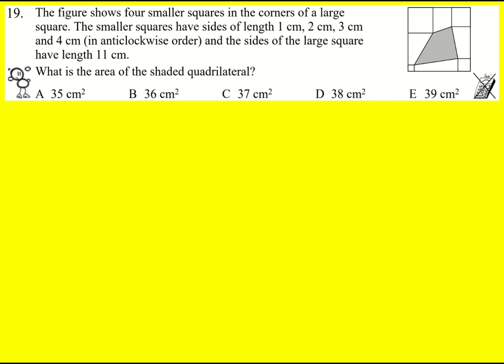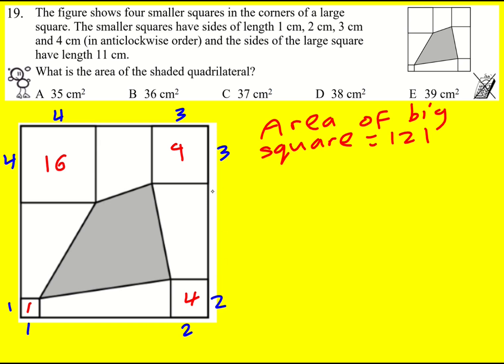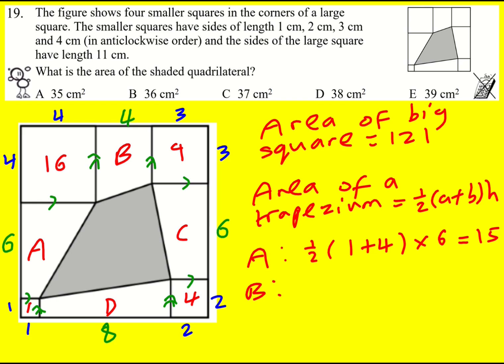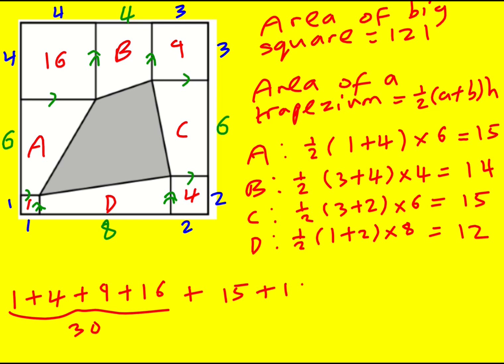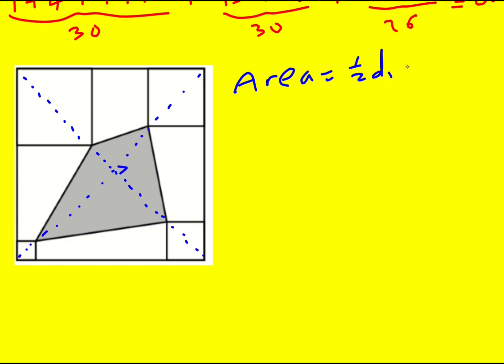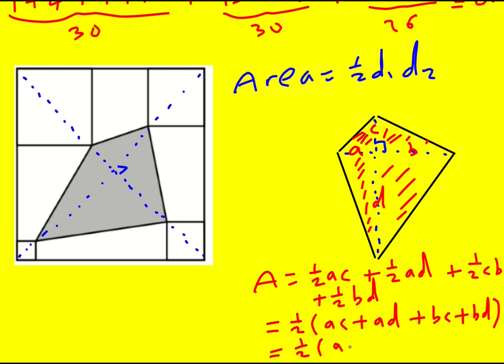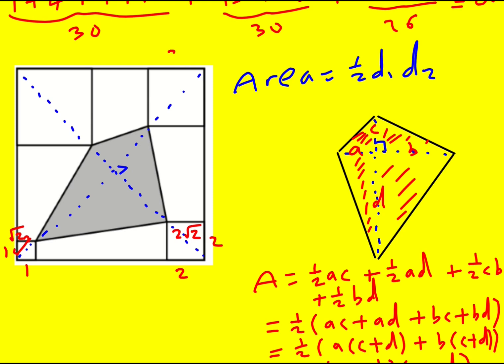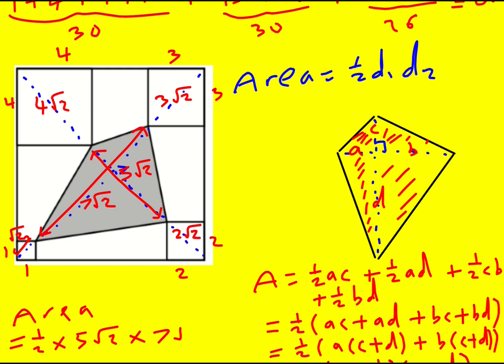IMC 2015 q19 (UK Intermediate Maths Challenge)